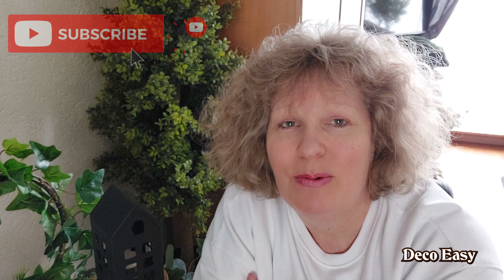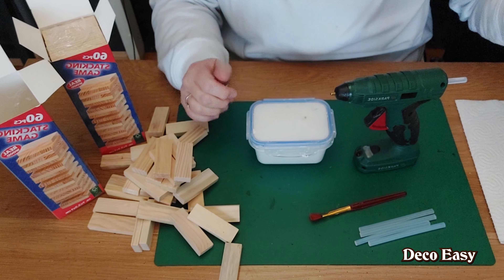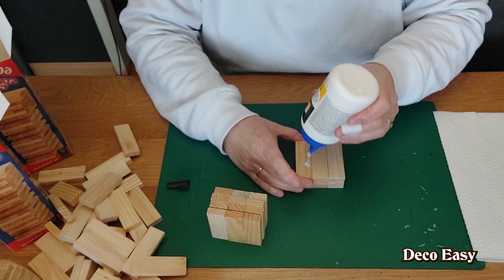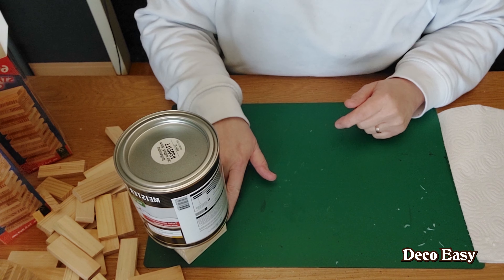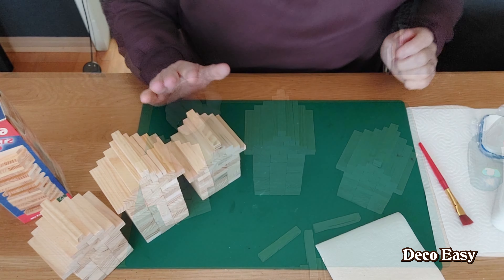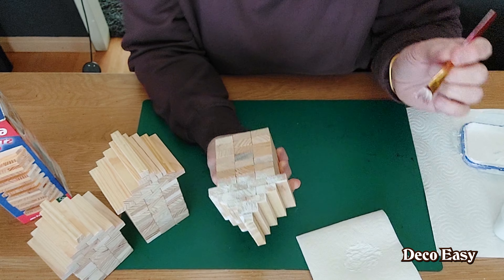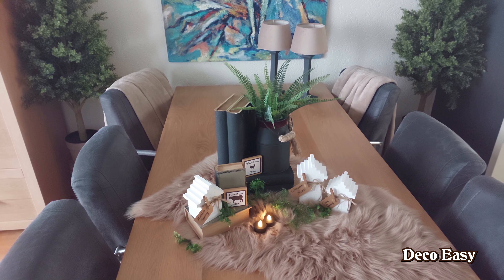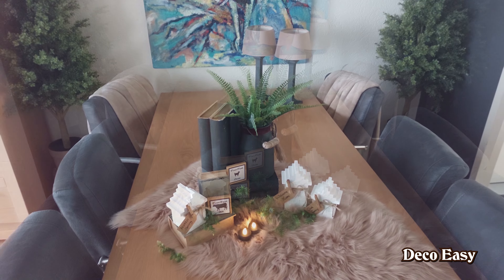🌳GRAB YOUR TUMBLING TOWER BLOCKS🌳 II NEW FARMHOUSE DECOR HOUSES II 🌿JENGA BLOCKS DIYS 2023🌿 II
Heyy Diy friends 💛 hope you are enjoying your Day already so far😃👍are you in for  some new tumbling tower blocks inspiration???😃😃Today I will make a couple of farmhouse houses 🏠🏠🏠 for you, hope you join me and take out your tumbling tower blocks but if you just love to watch 📺 enjoy it 💛💛